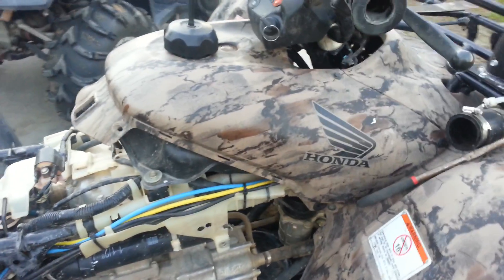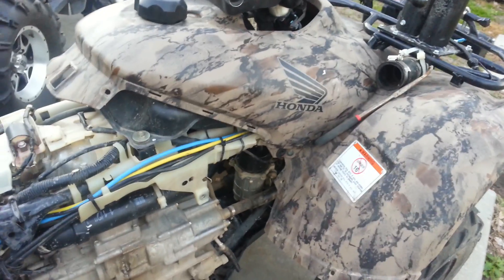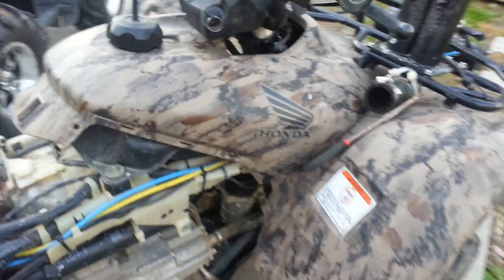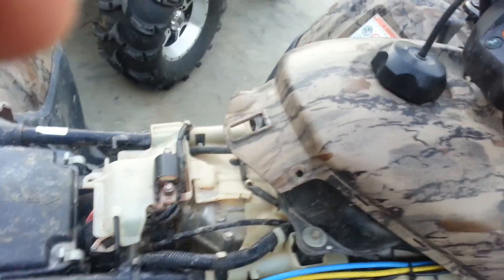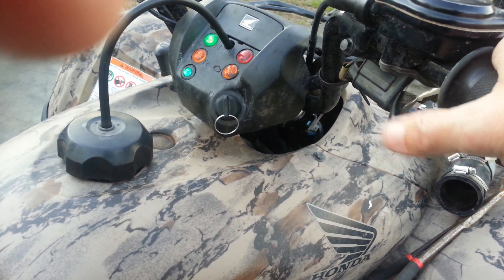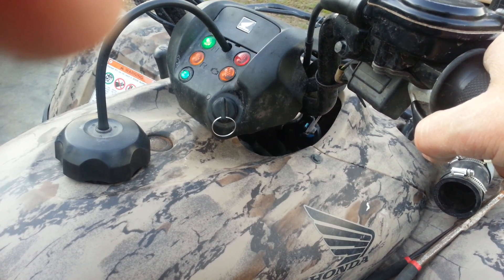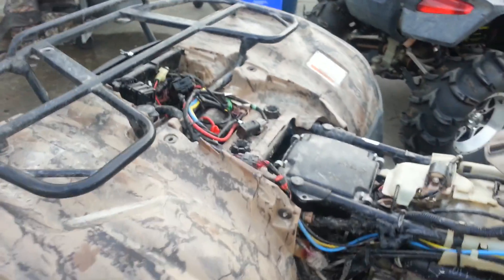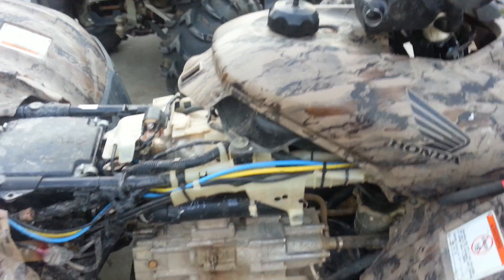2013 Honda Rancher engine problem.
It cranks up fun runs fine when you go to rev it sounds like it is hitting the rev limiter please help